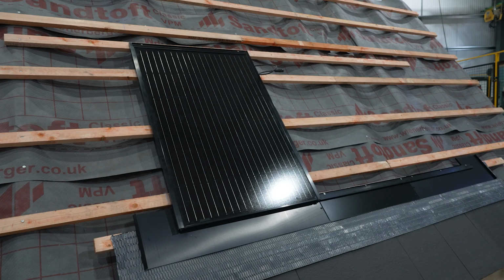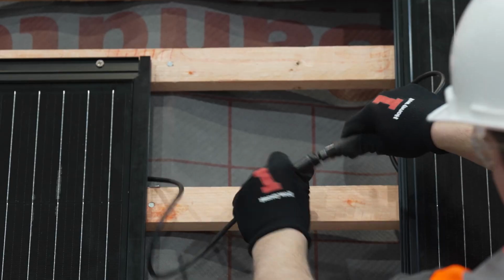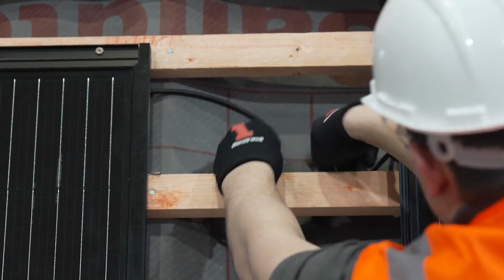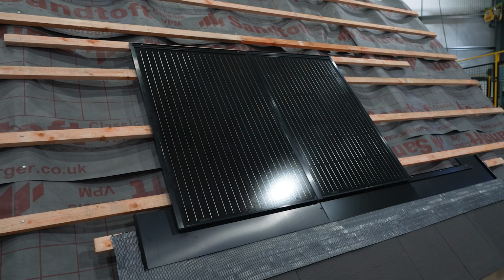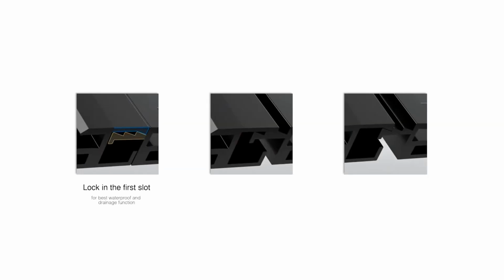Middle Panel Installation | In-Roof Solar Installation Part 7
Learn how to install Sandtoft in-roof solar. Part 7 covers how to install the middle panel of the array.